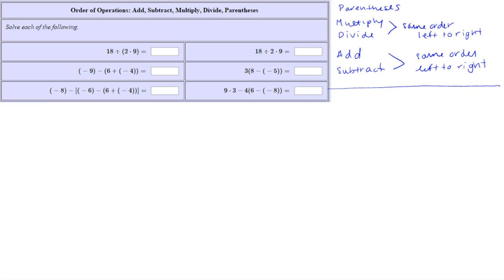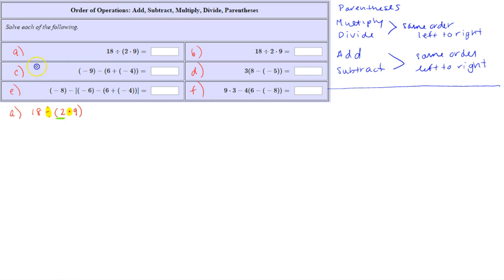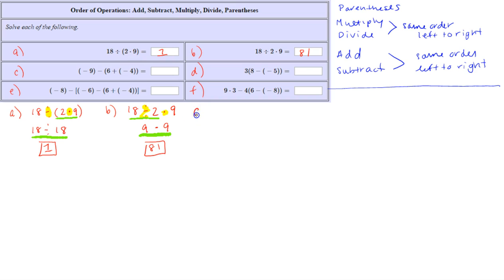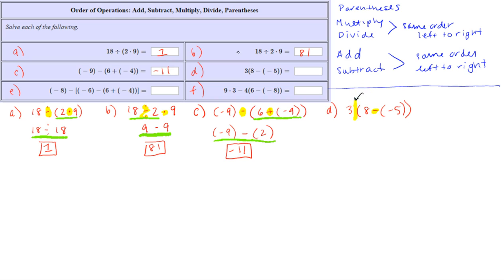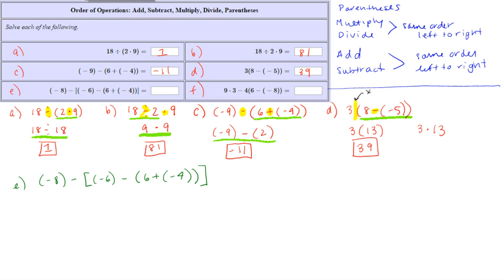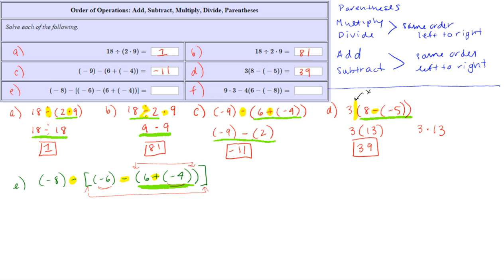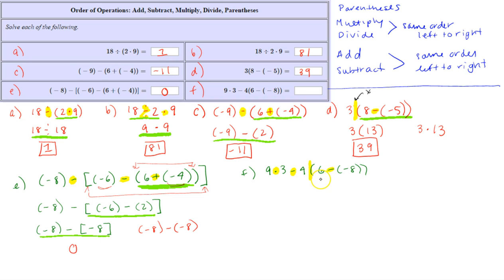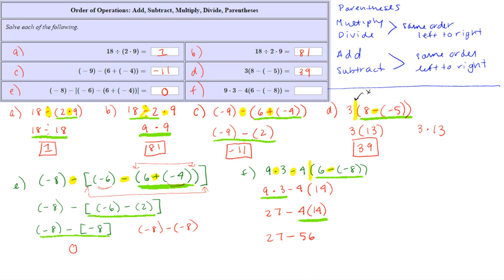Number Sense 1: Order of Operations (), +, -, X, /